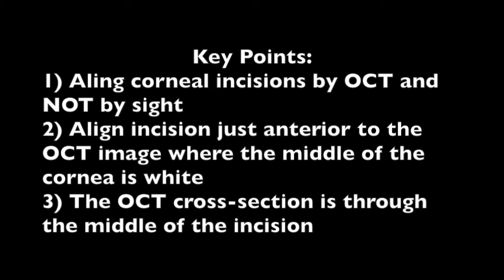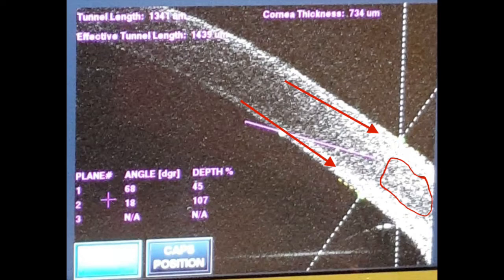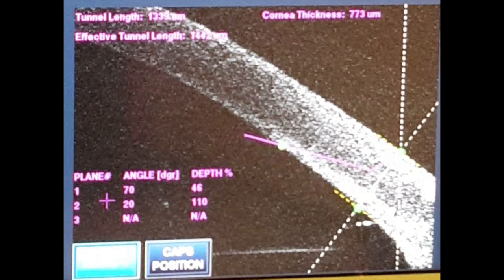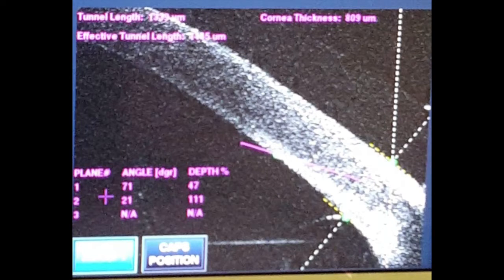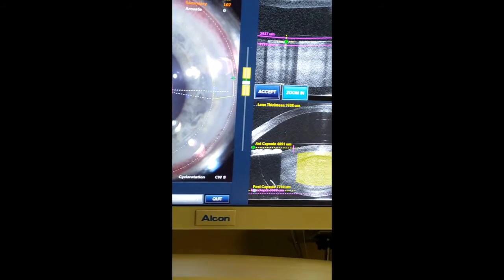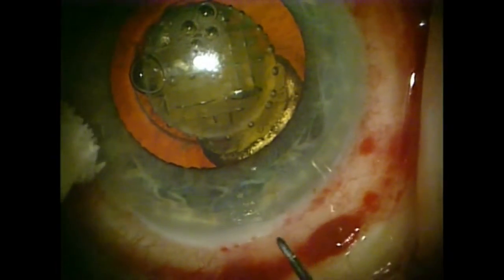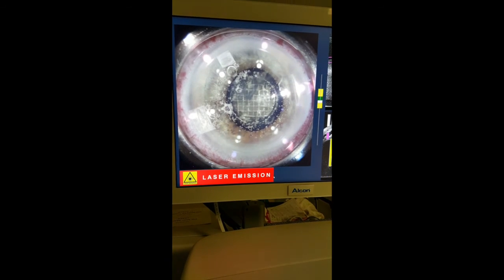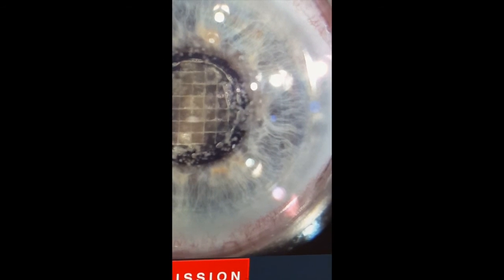corneal incision location with the LENSX laser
This video illustrates how to position corneal incisions with the Lensx laser by OCT guidance.  This method more accurately places the incisions at the limbus.